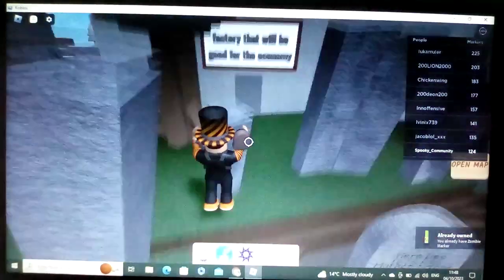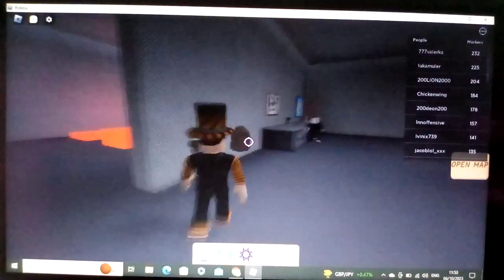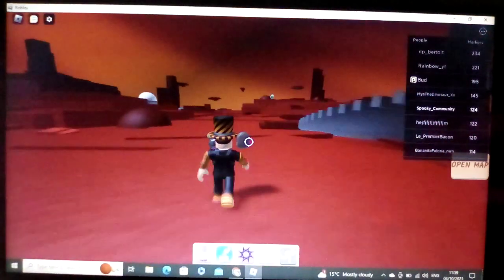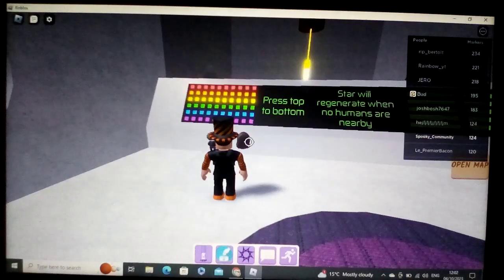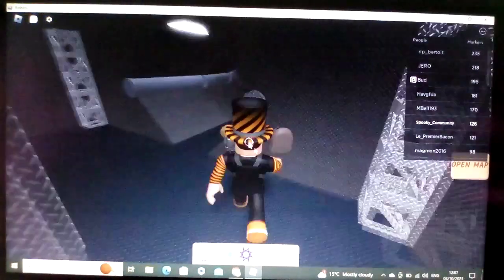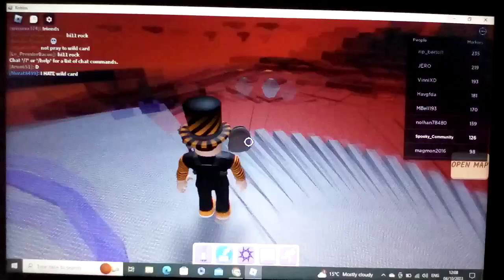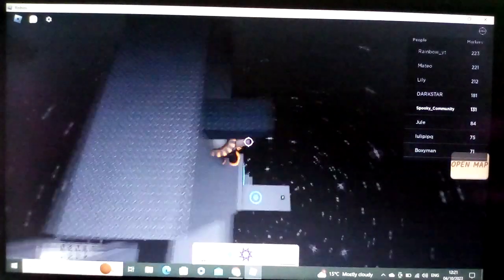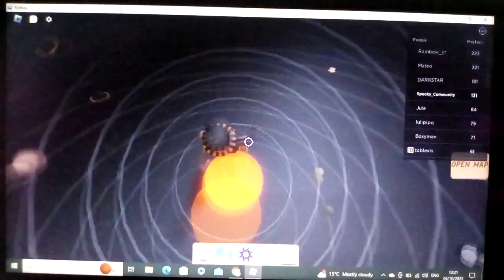Mario Kart Reference found! (Find The Markers - Episode 8)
Welcome back to another video where today, I return to Find The Markers! This time, I found some more markers in the rocket realm, and also found a Mario Kart reference in an area! I haven't played this game in a while either, so I'm sorry if I forget a few marker locations! Enjoy the video!

Chapters:
0:00 - Welcome back!
0:19 - Overworld
13:42 - Mars
22:15 - Moon
25:22 - Whimsical Star (Rainbow Road)
26:57 - Gravity Laboratory
34:39 - See y'all next time!

~| Was recorded on: 04/10/2023 |~

Recording software:
- Roblox Recording Software (14 minutes max, Computer)
- Huawei Screen Recorder (Formerly AZ Screen Recorder, Mobile)
- Camera app (Tablet)
- Sony DSC-H300 Camera

Outro music: Sandopolis Zone (Act 1) - Sonic 3 & Knuckles (1994)